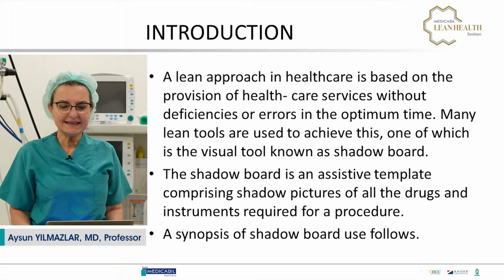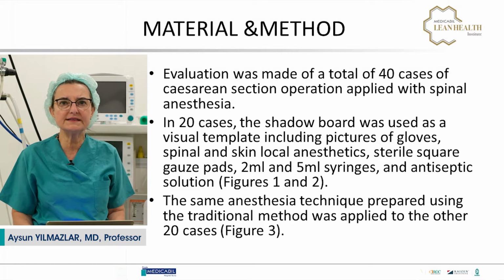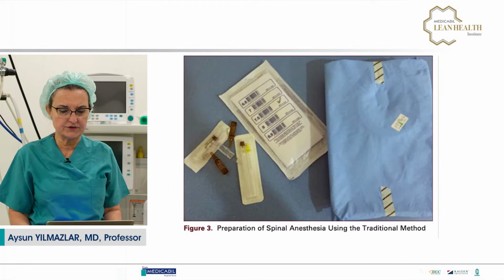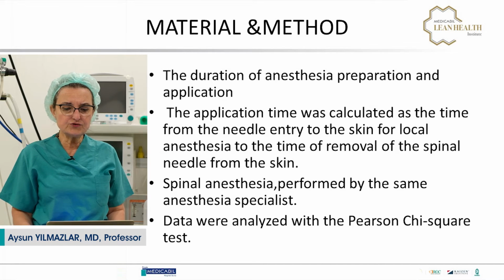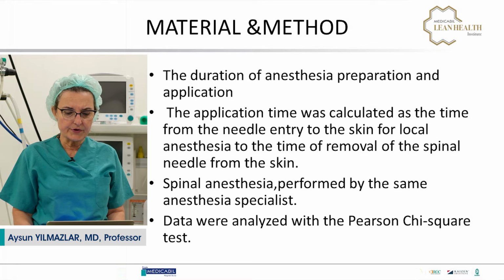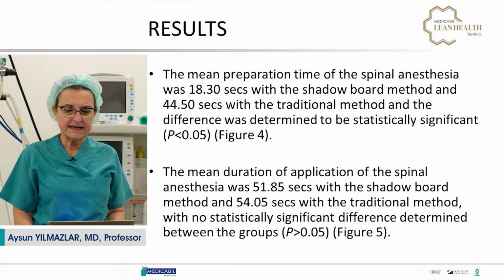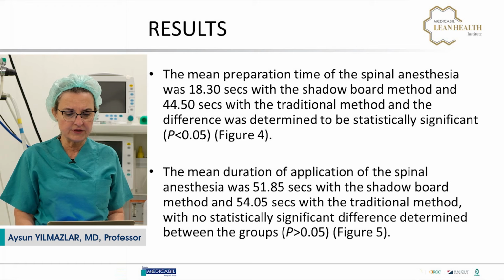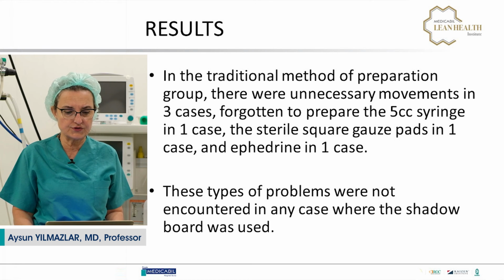AYSUN YILMAZLAR SHADOW BOARD